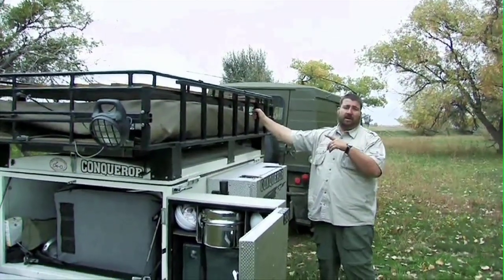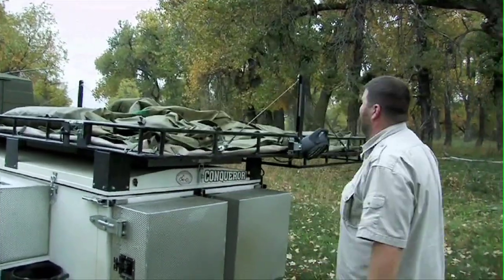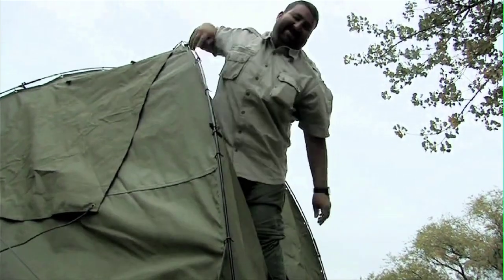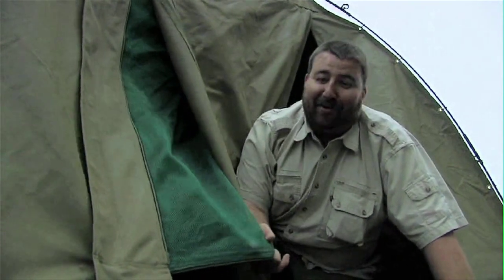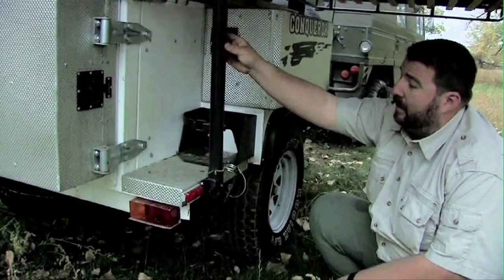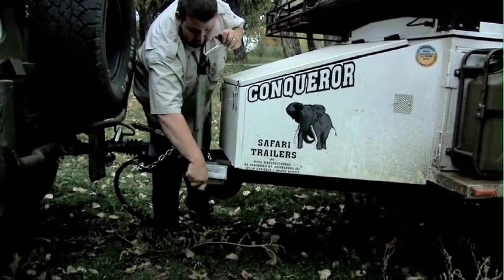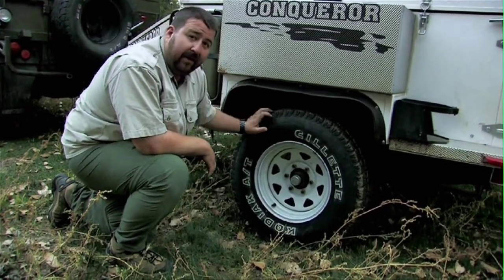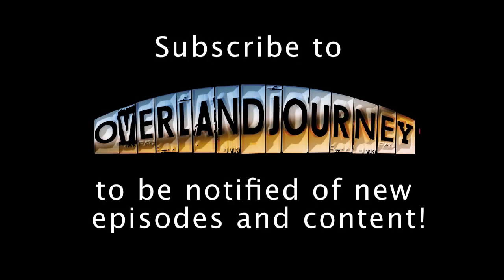Overland Journey Review: Conqueror Camper (Part 2 of 2)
The Conqueror Camper Basecamp model is made for the deserts and harsh conditions of South Africa, in the US and other parts of the world, it serves as luxury getaway no matter where you are.